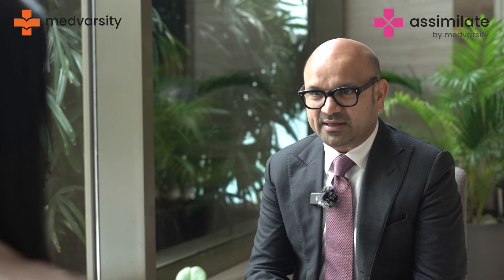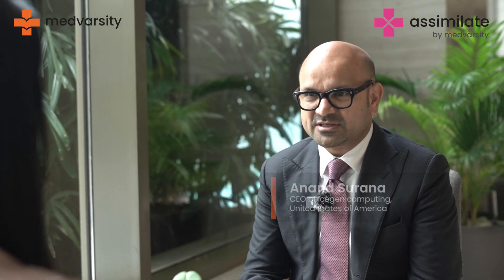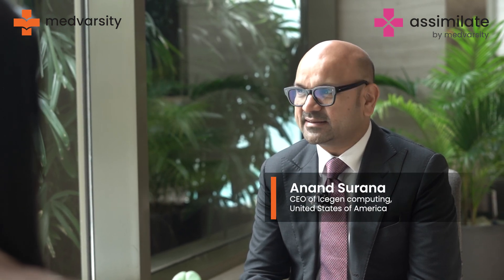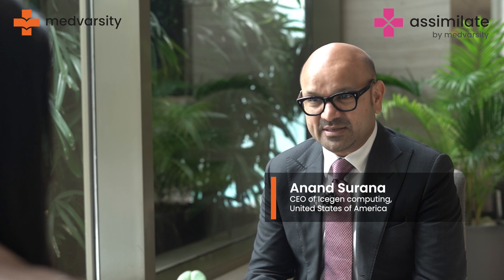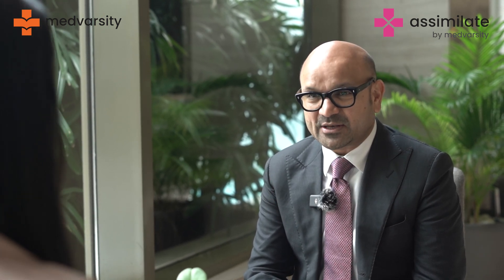Technology's Impact on Healthcare | IPSC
The impact of technology on healthcare has been transformative, revolutionizing the way medical services are delivered, accessed, and managed. With advancements in telemedicine, patients can now consult with healthcare providers remotely, breaking down geographical barriers and improving access to care, particularly in underserved areas.

Cutting-edge technologies like artificial intelligence (AI), machine learning, and precision medicine hold promise for personalized treatment approaches, optimizing outcomes and revolutionizing the future of healthcare delivery. As technology continues to evolve, its integration into healthcare systems promises to drive efficiency, improve patient outcomes, and reshape the healthcare landscape for the better.

Listen to Anand Surana, CEO of Icegen Computing, United States of America, speak about the impact of technology on healthcare.